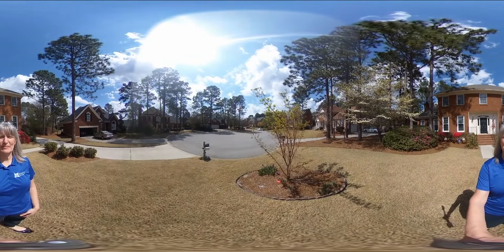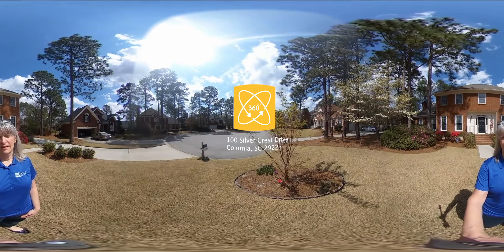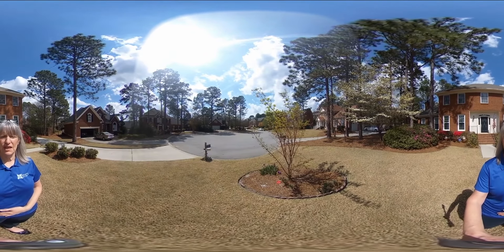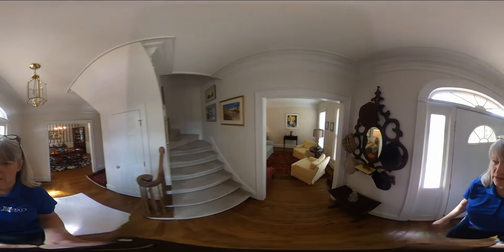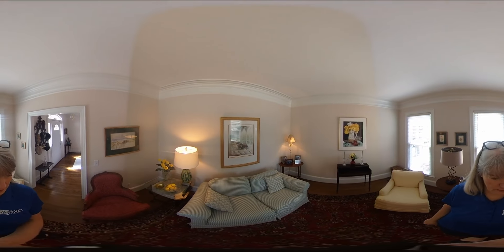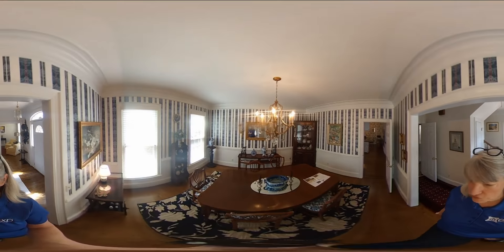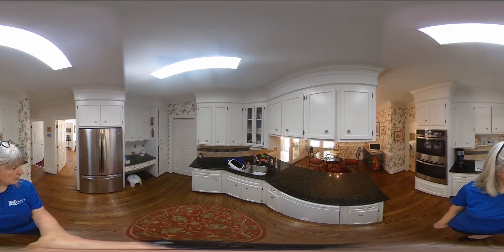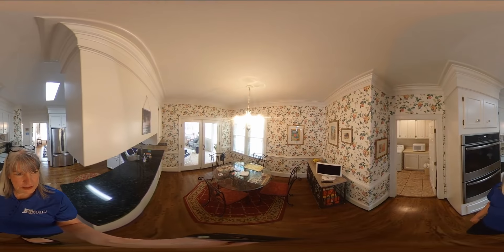100 Silver Crest Drive Columbia, SC 360 Home Tour!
You can tour this beautiful property from your own home!
This 4 Bedroom, 3 Bath brick home is tucked away is the quaint community of Silver Lake off Beaver Dam Road. This home has it all, from the formal rooms in the front of the home to the more casual great room in the back. Enjoy your sweet tea while listening to nature in the screened porch. There is a private guest room on the first floor and three more bedrooms upstairs. The first floor features beautiful hardwoods throughout. Located in a cul-de-sac in Spring Valley High School district, close to Fort Jackson, The Village at Sandhills, I-77, for a quick commute downtown! Be the First to Tour This home before it's Gone!